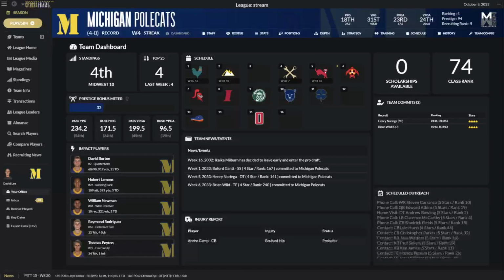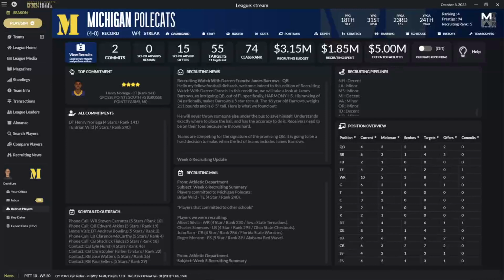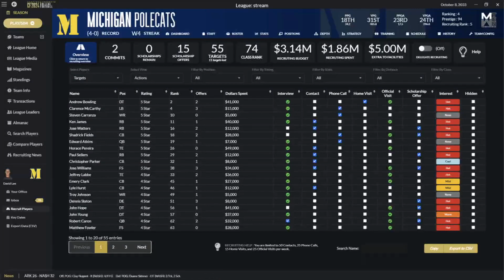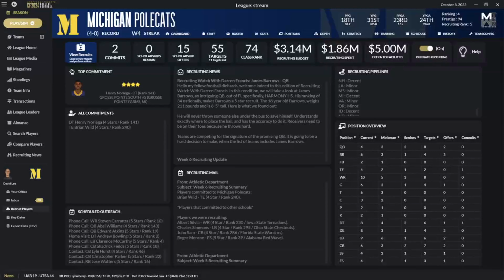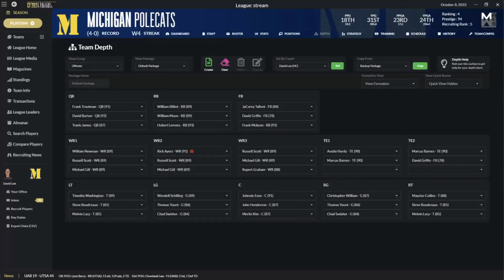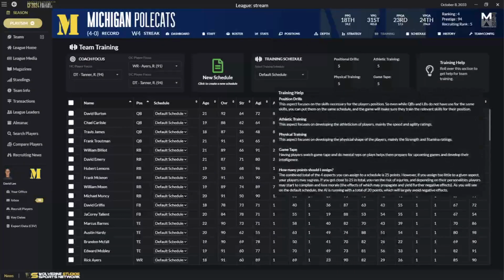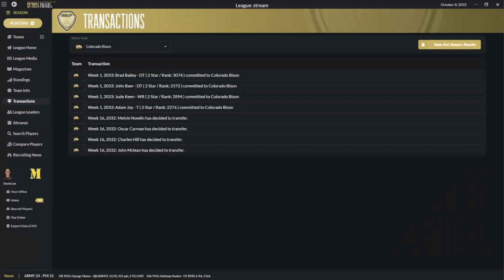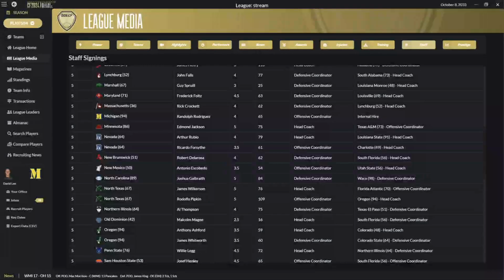Developer Dynasty - Draft Day Sports: College Football 2024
Welcome to a brand new season of DDS: College Football! In this developer dynasty we take a look at the brand new look for DDS:CF24 and talk about some of the exciting new features like the amazing revamp to recruiting, new depth and package options and much more!